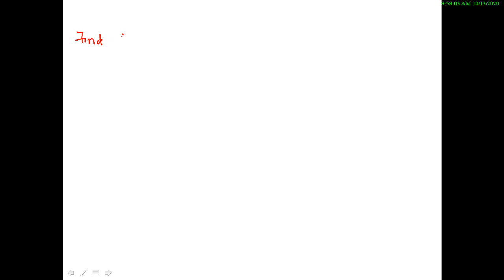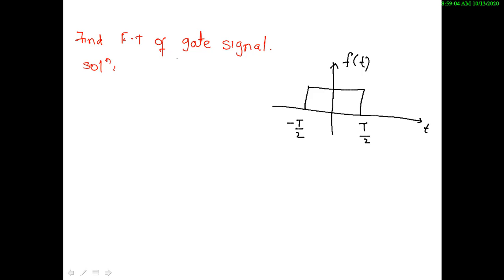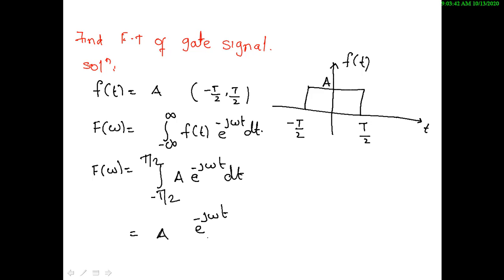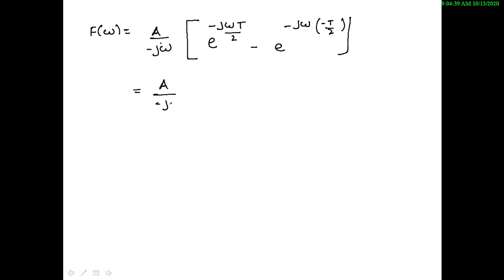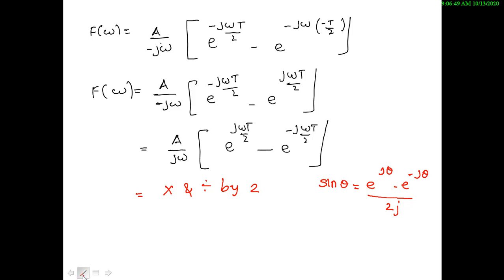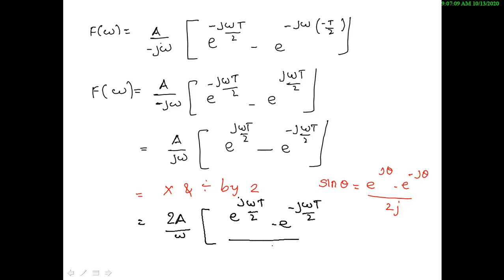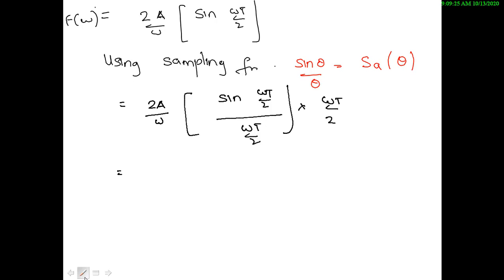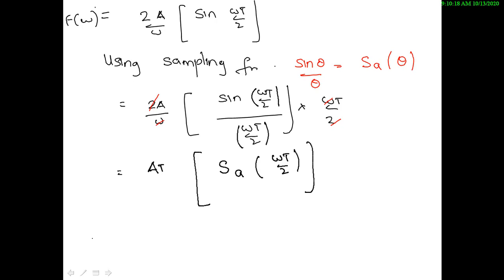Fourier transform of GATE FUNCTION